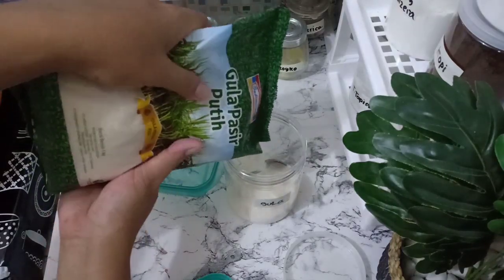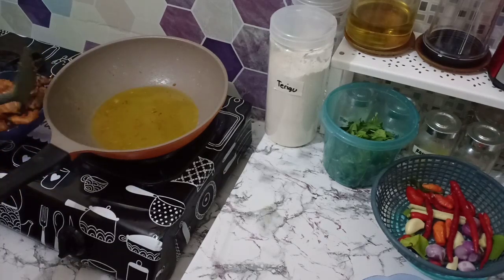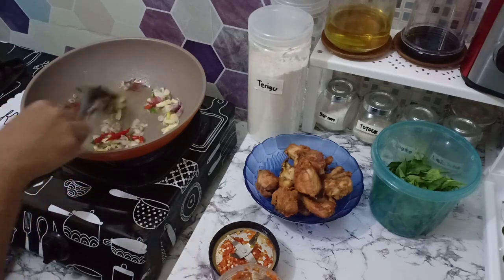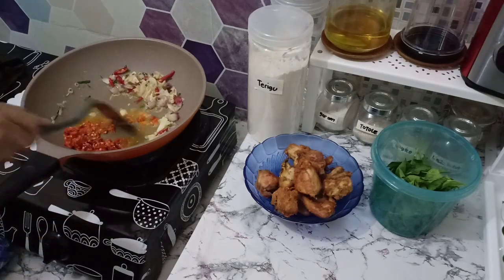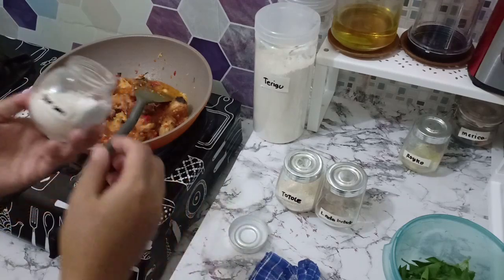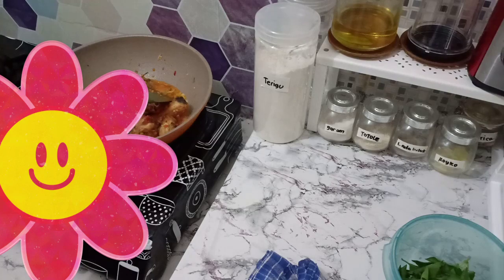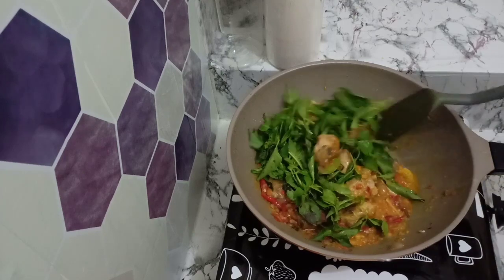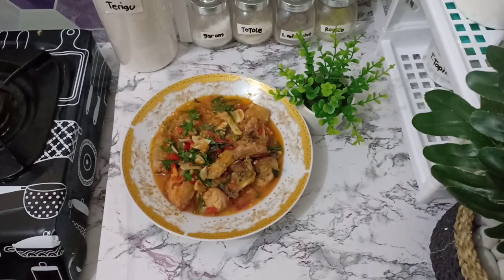DAILY VLOG || RUTINITAS IBU RUMAH TANGGA || MASAK MENU SIMPLE DAN RAKTIS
Hallo kembali lagi di chanel sya

Oke kali ini sya akan bikin vidio tentang rutinitas siang hari,,ngapain aja sih   pokoknya tonton langsung yaa Vidio nya di atas

oke temen2 ikutin terus Vidio saya yaa tonton sampai selesai,

 semoga menginsfirasi dan semoga suka

...trimakasih..